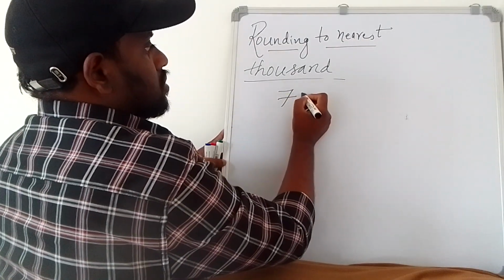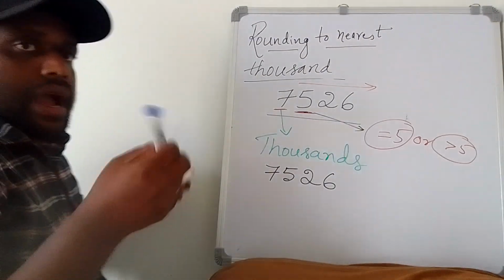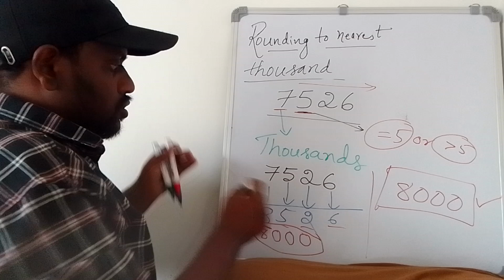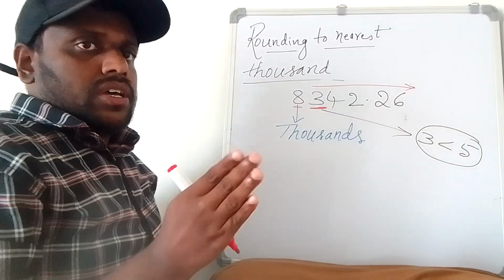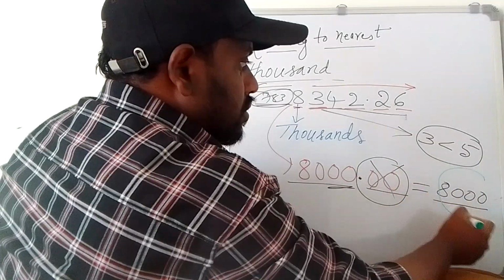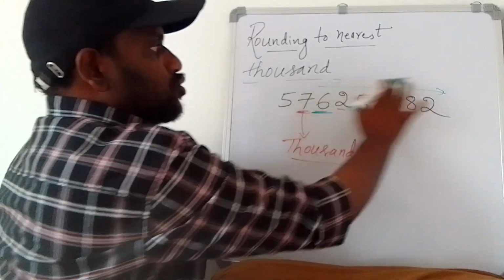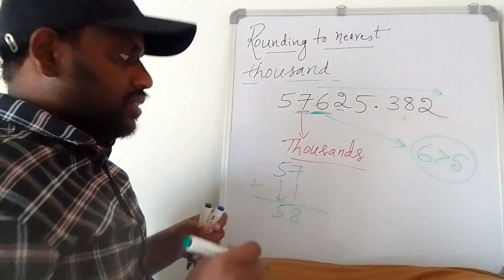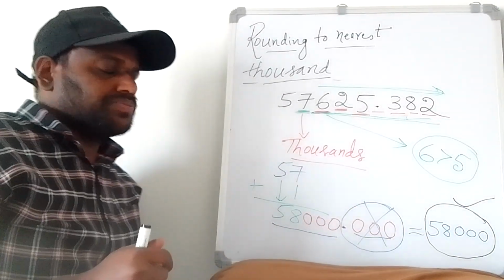Rounding to nearest thousand | Maths